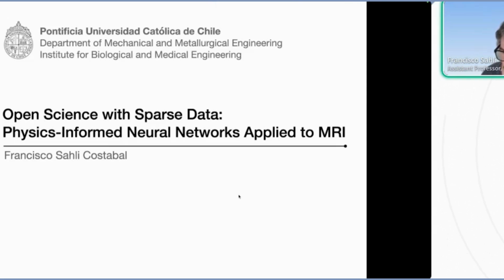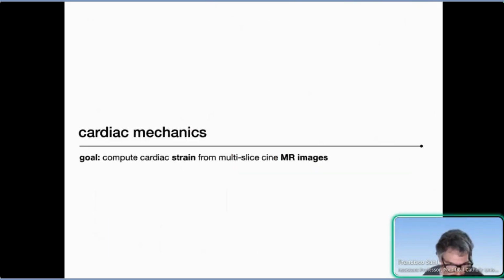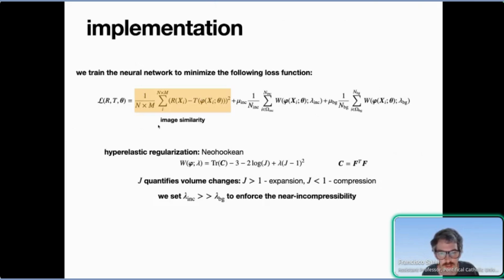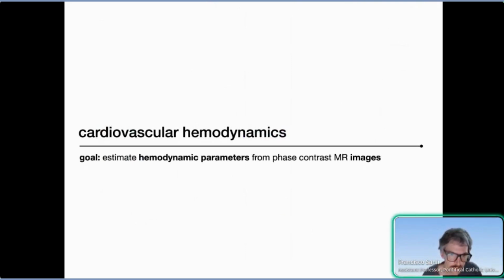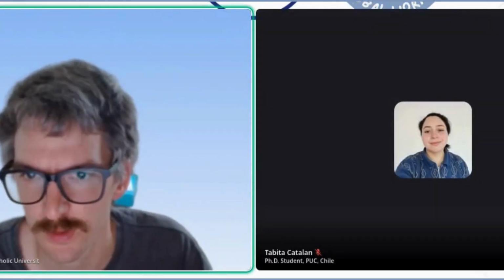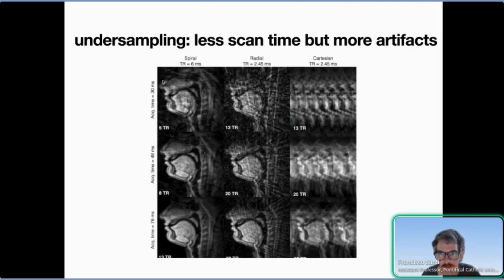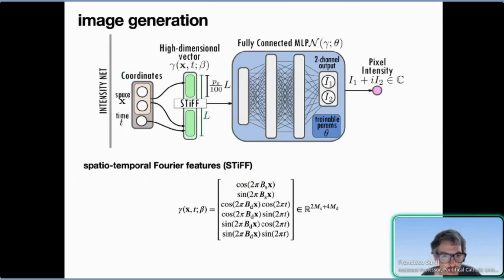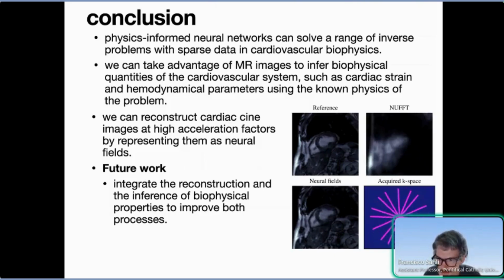MRI Together 2025: Open Science with Sparse Data: Physics-Informed Neural Networks Applied to MRI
MRI Together workshop on Open and Reproducible Science - December 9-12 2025

Session: Challenges of AI in open science
Talk title: Open Science with Sparse Data: Physics-Informed Neural Networks Applied to MRI
Speaker: Francisco Sahli Costabal